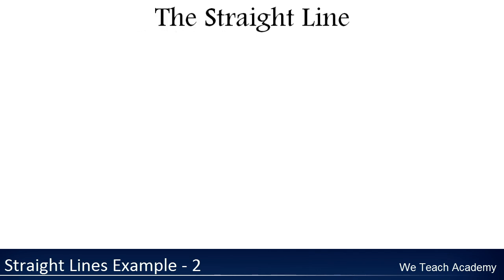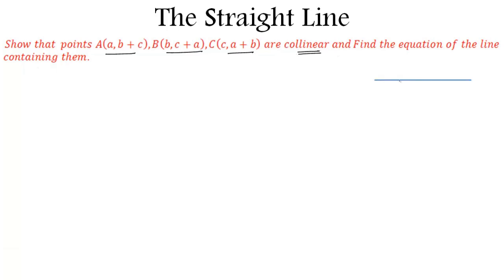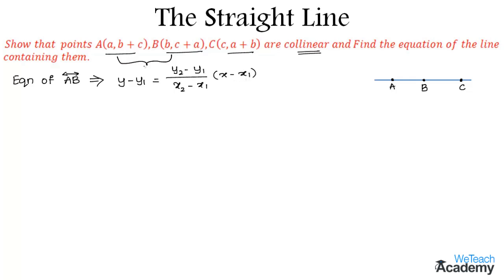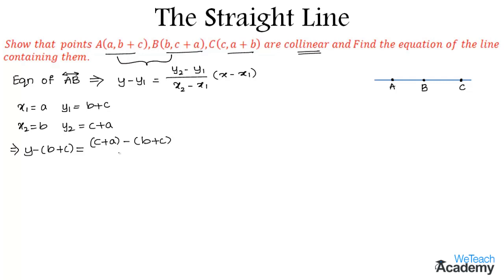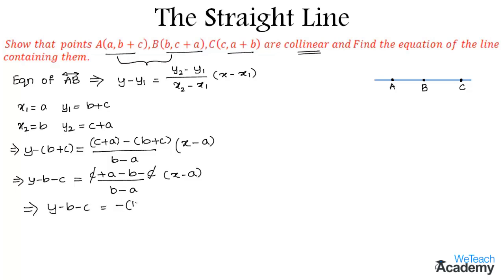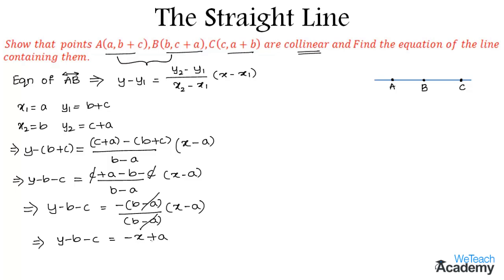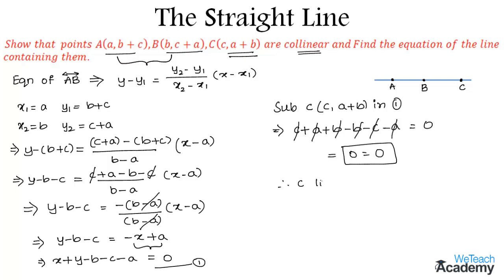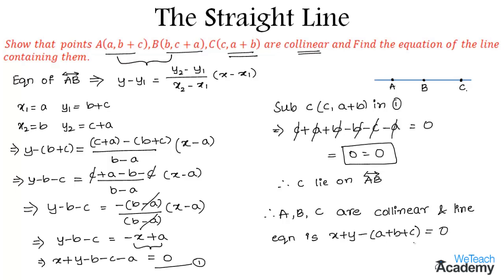Straight Lines Example - 2 l Maths Geometry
Lesson  : Solved Examples l Example-2